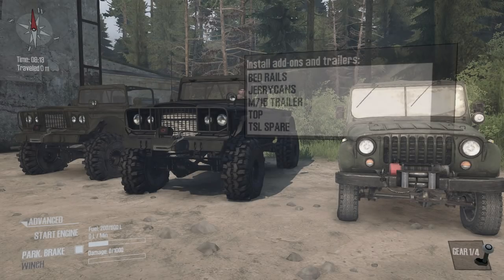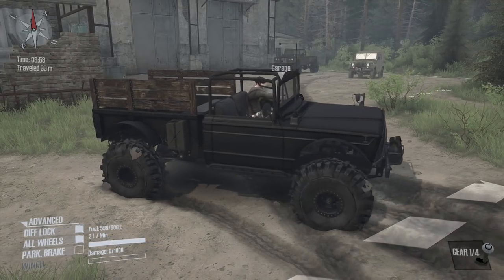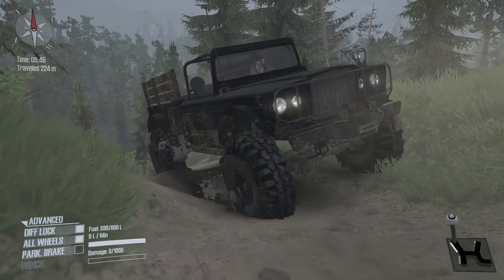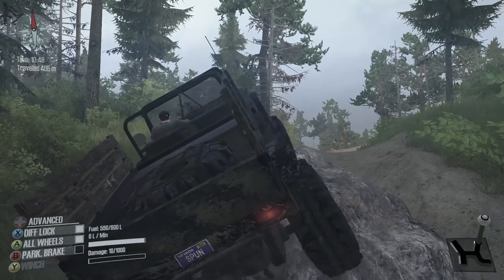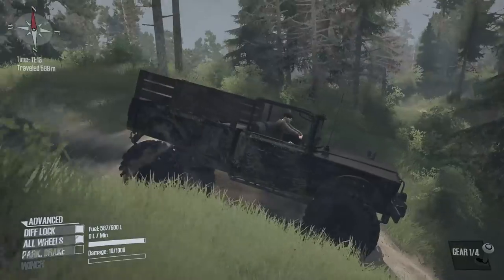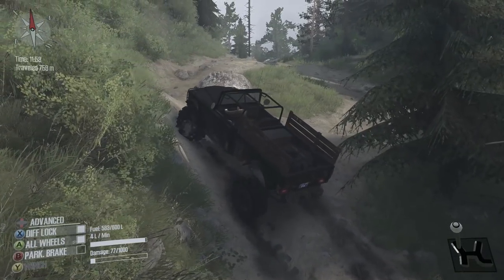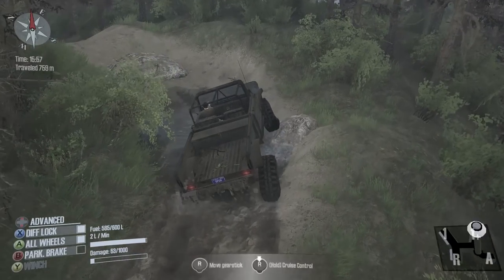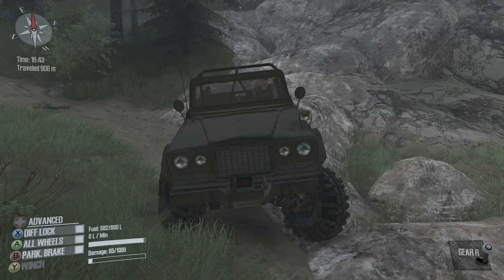SpinTires Mud Runner Mods: Jeep Kaiser M715 and NEW Realistic MAP! Buckland Ridge